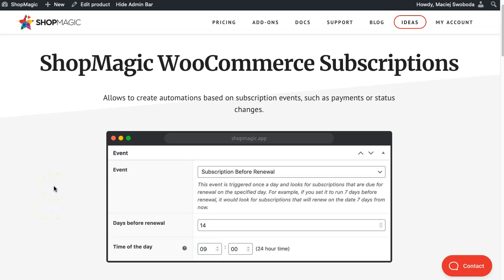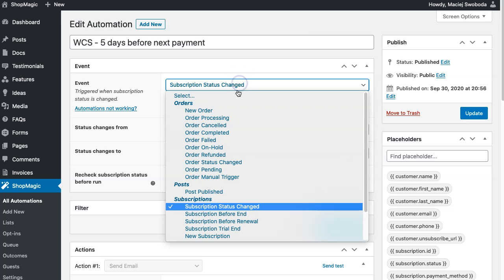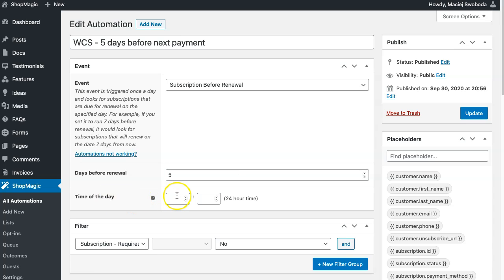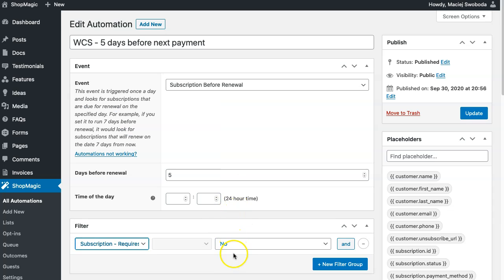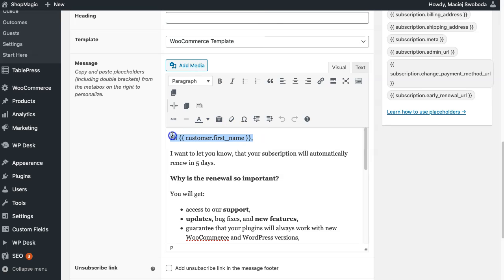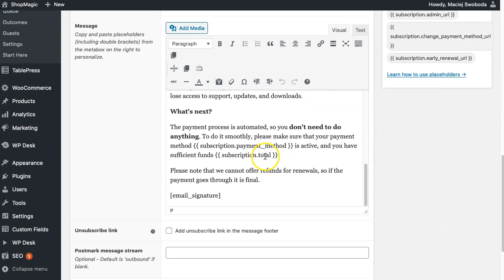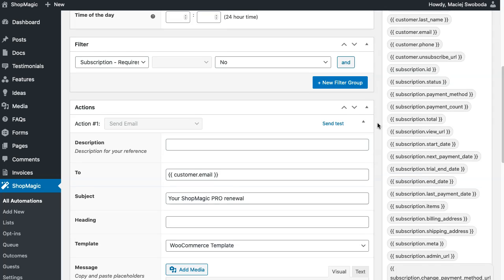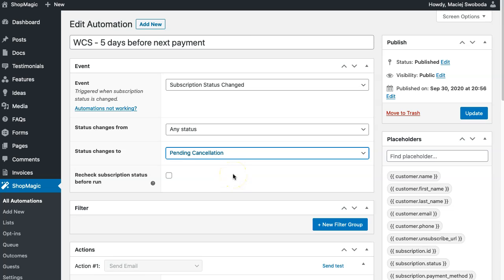An Introduction to ShopMagic WooCommerce Subscriptions Integration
ShopMagic WooCommerce Subscriptions allows you to create automations based on subscription events, such as payments or status changes.

Create actions based on subscription events such as:

New Subscription
Subscription Status Changed
Subscription Before Renewal
Subscription Before End
Subscription Trial End

A perfect solution to notify customers about subscription events and to boost conversions by wining back churns, upselling or encouraging manual renewals.